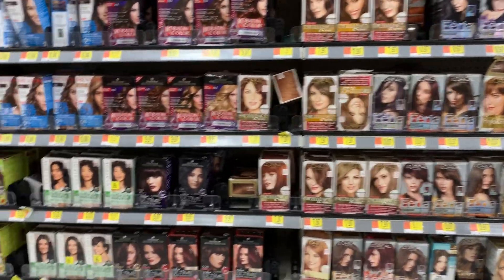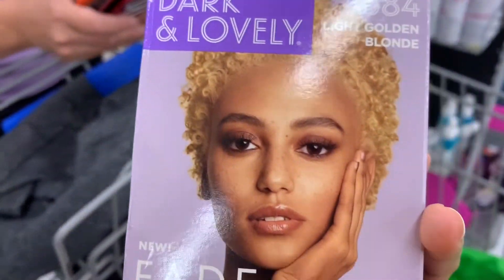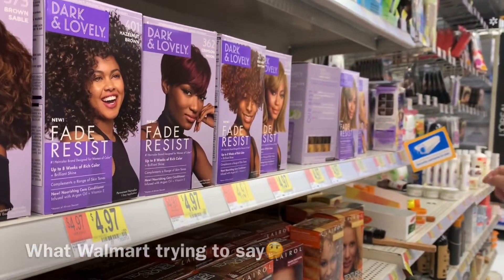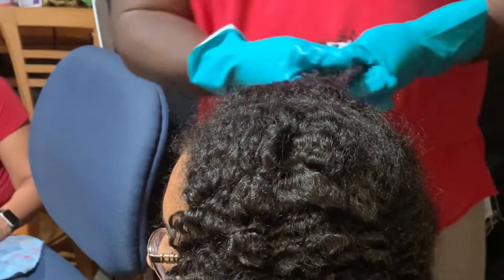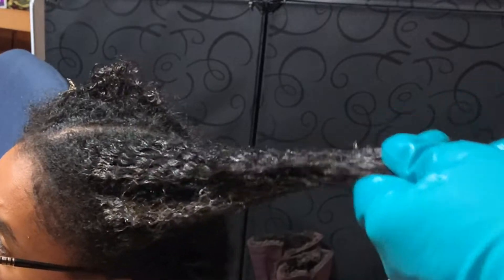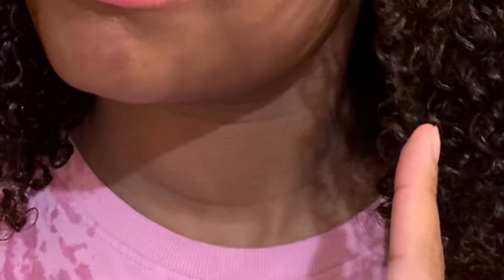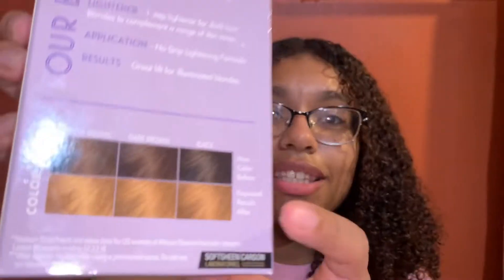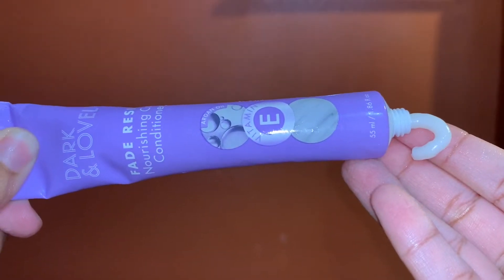I TRIED DYING MY CURLY HAIR BLONDE *IT TURNED BROWN* | DARK & LOVLEY HAIR COLOR REVIEW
This is my honest review of the dark & lovely light golden blonde hair dye. Although I kept saying honey blonde in the video, it’s light golden blonde (they look the same to me). This hair dye caught my eye because it was marketed towards African Americans, the packaging was pleasing to the eye, and it showed the results of black hair turning blonde. This dye didn’t color my whole head blonde, more like a light- medium brown. Despite the instructions saying section the hair into 4 parts, I believe if I sectioned my hair into smaller sections it would be a lighter than it is now. Some parts of my hair is blonde, which shows this dye can make my black hair golden blonde. My hair was more dry and frizzy than usual which shows a little damage on the hair strands, but not complete damage. As for the conditioner, I was disappointed to see that this conditioner had little to no slip which made it harder to detangle.
-As for Walmart... you may think it’s not that significant putting the video camera tags in certain places, but if you put it only where the black hair products are your suggesting that only black people will steal and white people won’t.

About me:
My name is Izabella (yes spelled with a “Z”, don’t get it wrong), but I’m mostly referred to as Bella. I’m 18 years old. I’m Black & Mexican. I was born in New York, but also lived in Pennsylvania and now North Carolina. I love to travel, do hair, study Japanese (and more languages to come), and make DIY’s! I made this channel to make videos about things I’m passionate about (mostly natural hair) and other things.